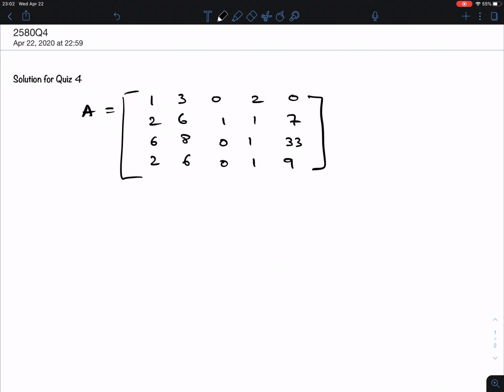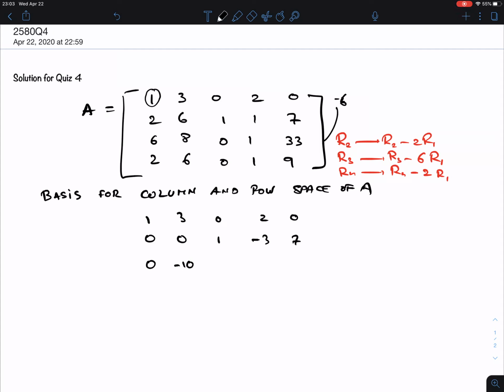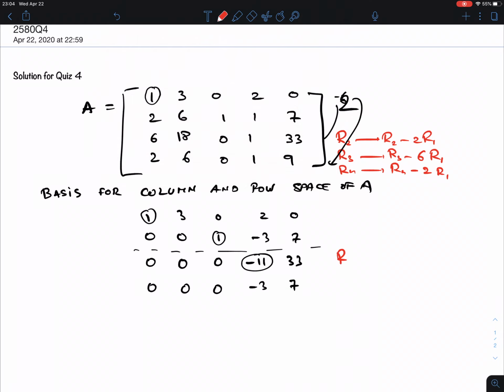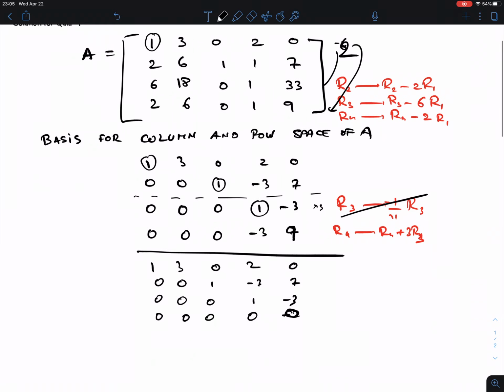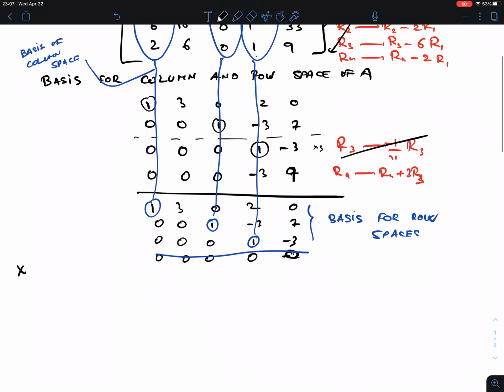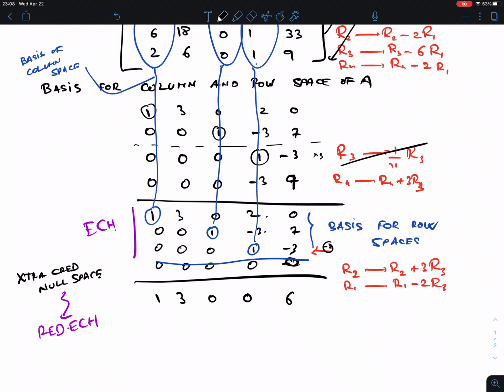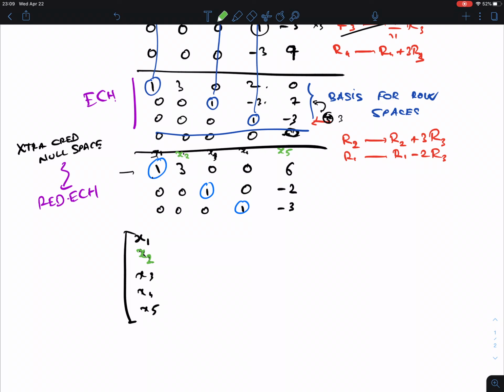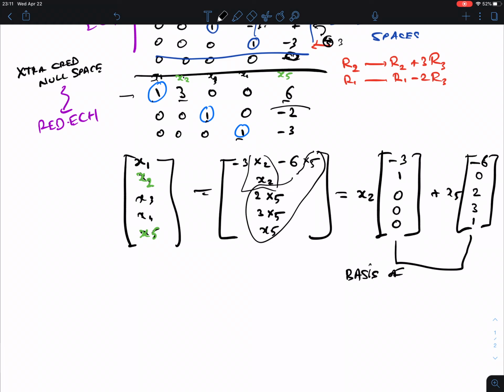2580Q4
Solutions for Quiz 4 on Row/Column/Null space